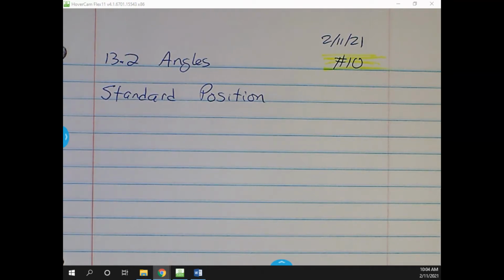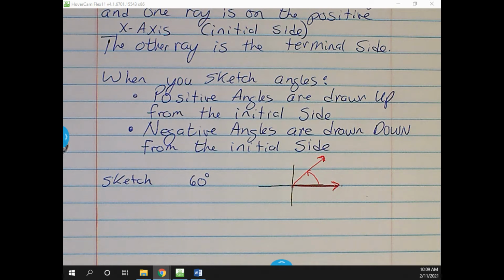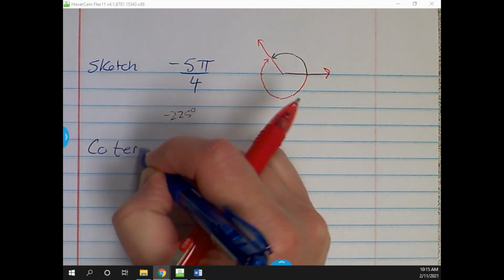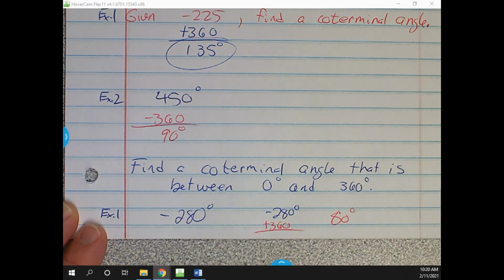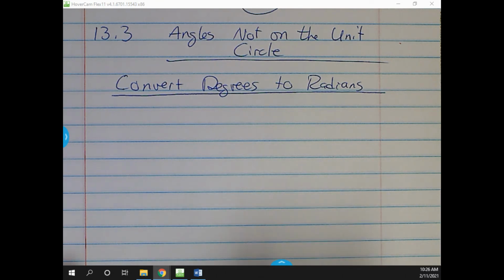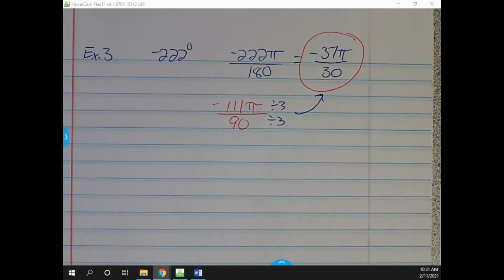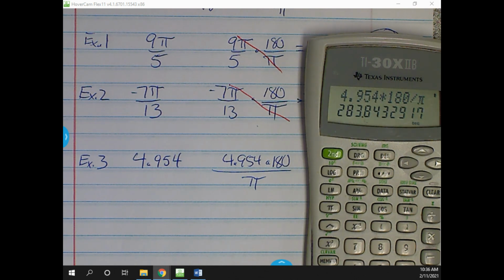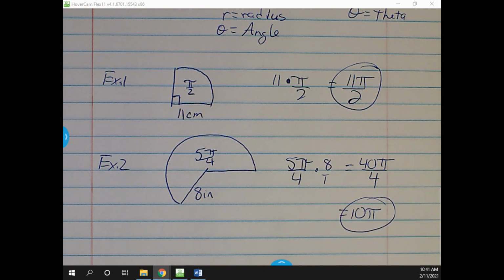13.2 and 13.3